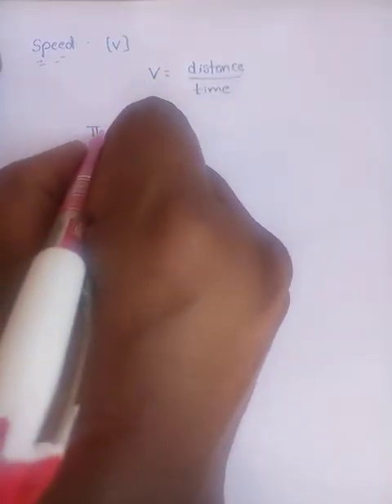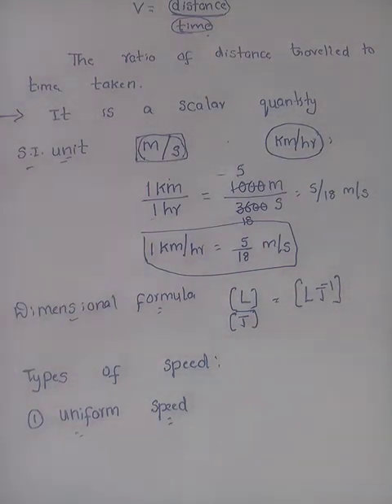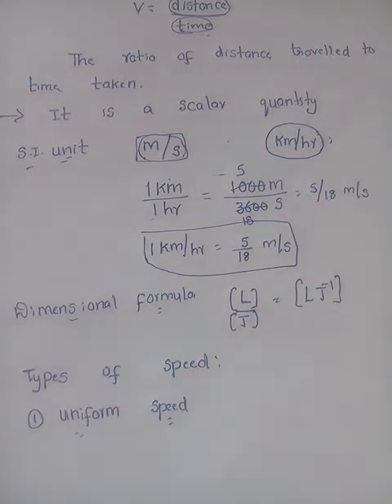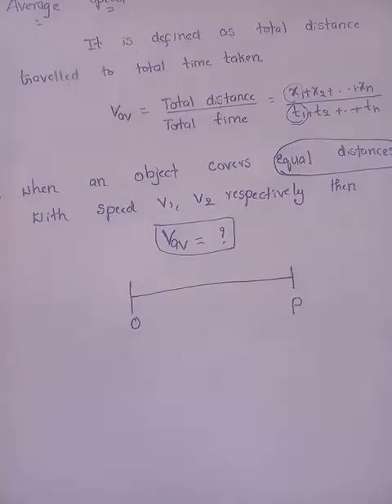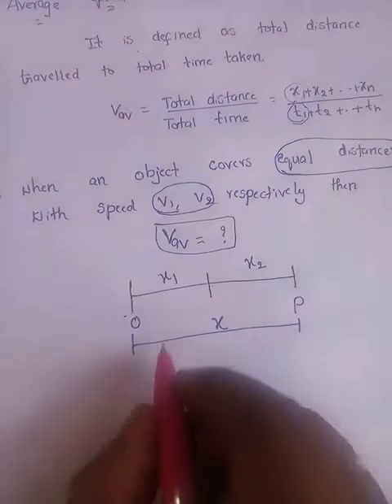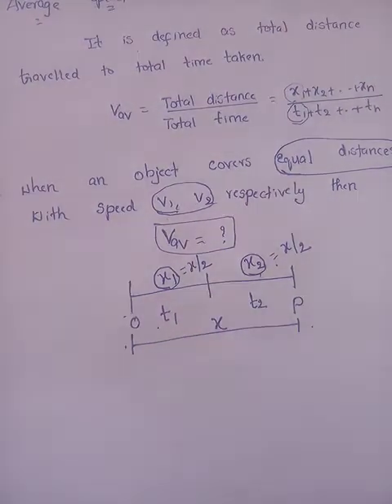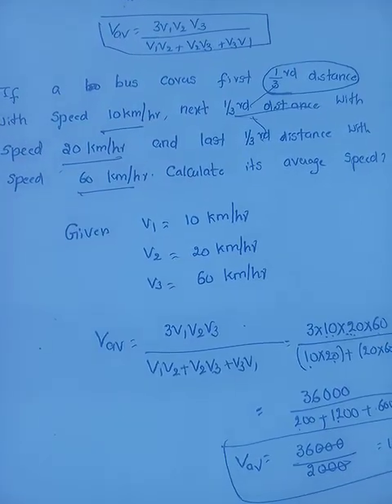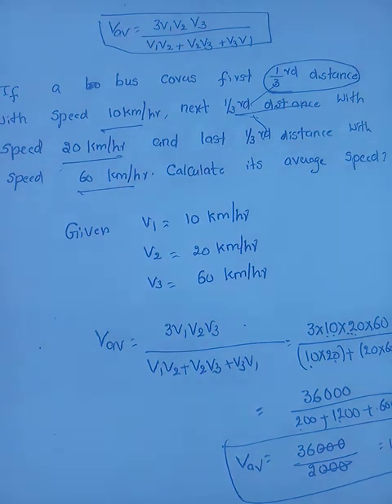Motion in a straight line part2